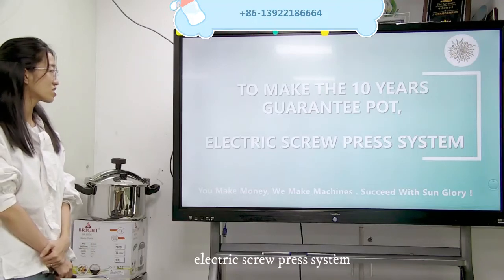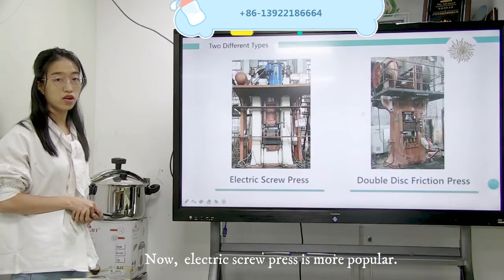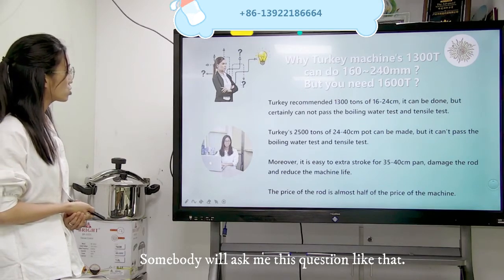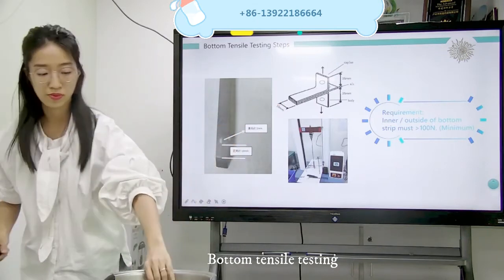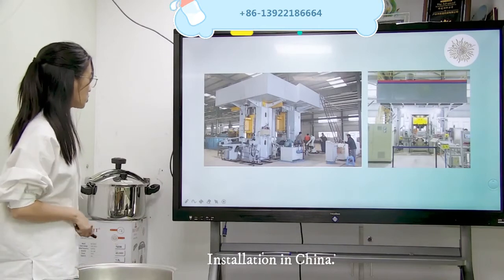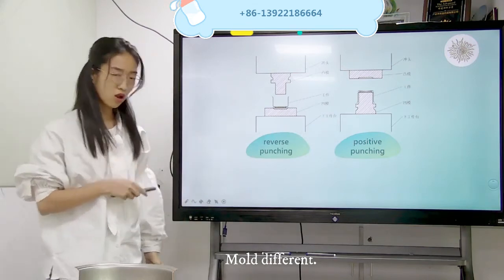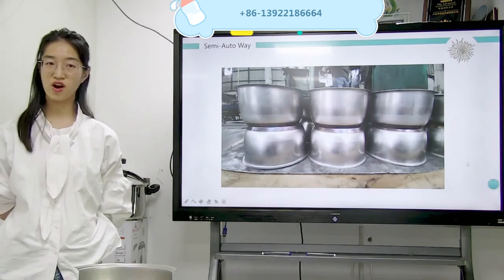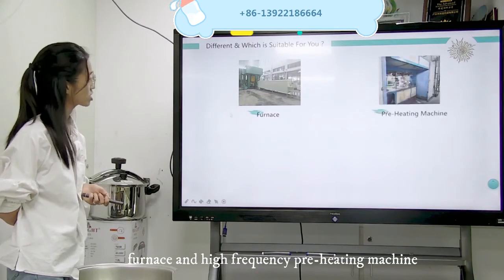how to make a stainless steel pot for 10 years life? canton fair online living show / impact bonding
Wok, Milk pan, Frying pan, Soup pot, Steamer, Hot Pot, pressure cooker deep drawing making machine
Sun Glory Industry International Limited

Add: RM1004, Peace World Plaza, No.362-366, Huanshi East Rd., Yuexiu District, Guangzhou, China

Global service center and show room:

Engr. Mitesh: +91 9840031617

Add.: A15-16, Phase 2, 2nd Main Road, Mepz Special Economic Zone, Chennai, India